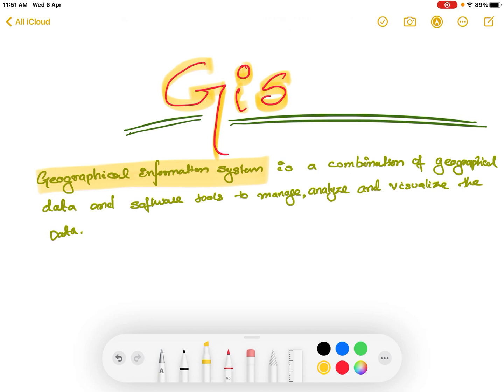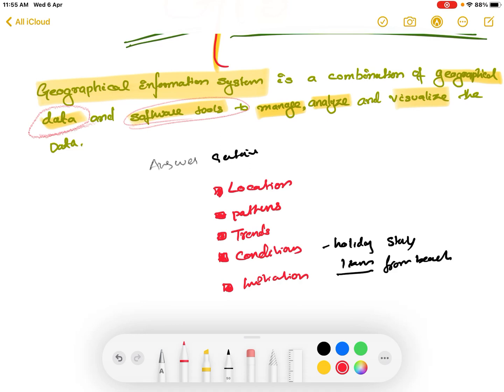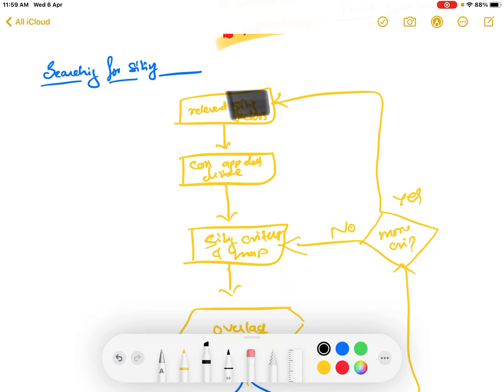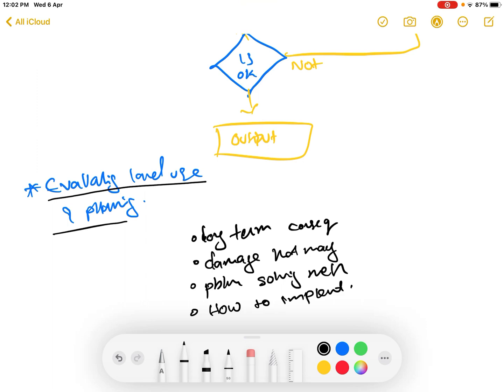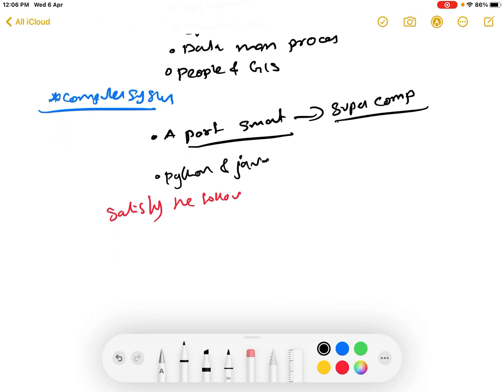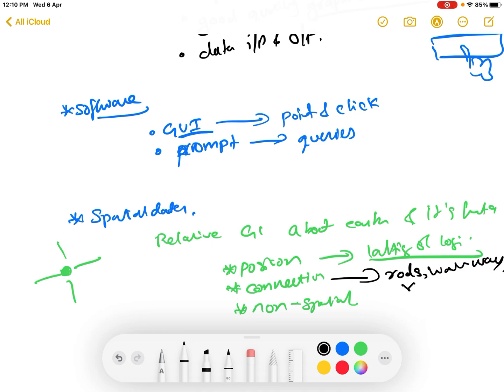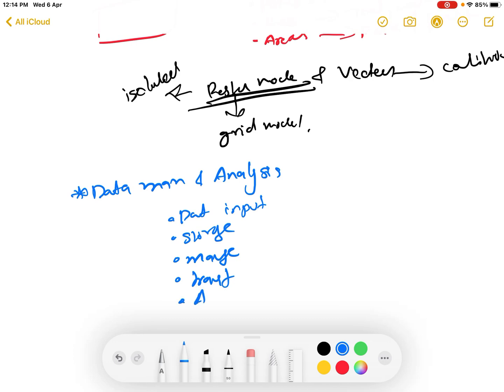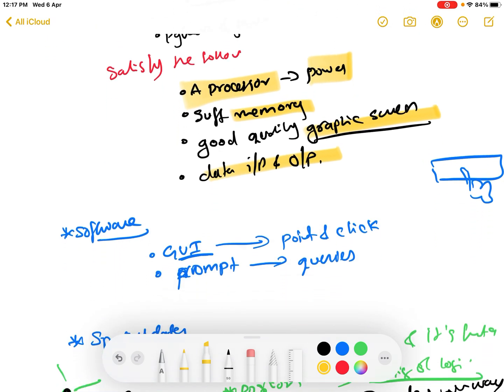GIS module 1 complete revision in 30 min